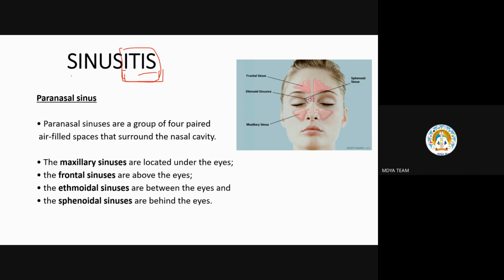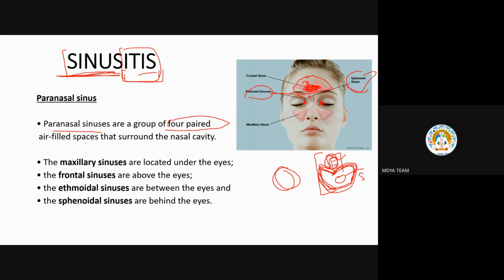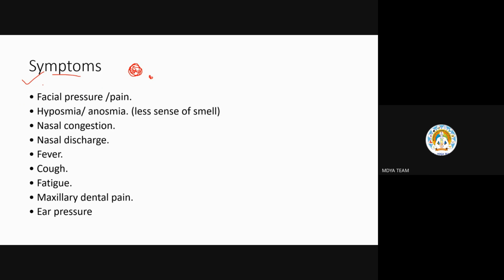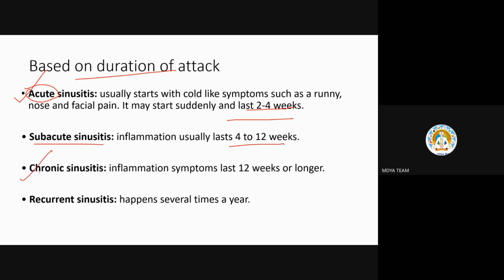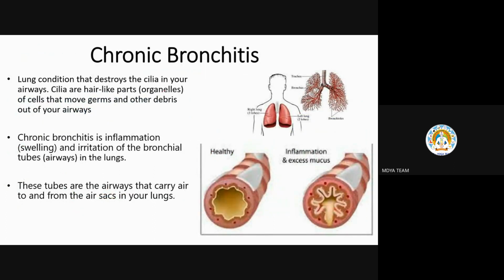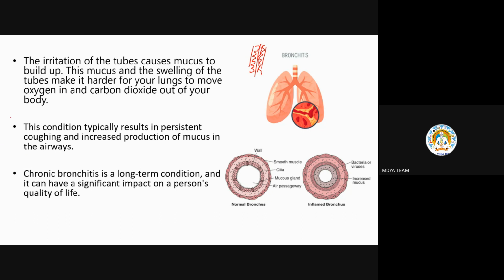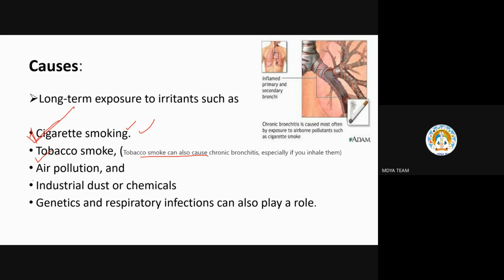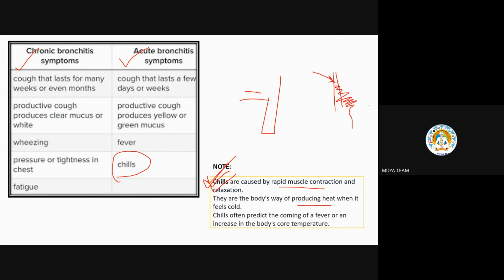Therapeutic Yoga C-02 BY MRS SAKSHI PAL